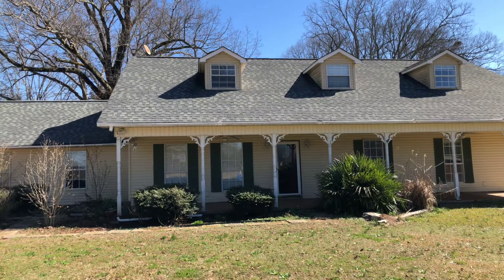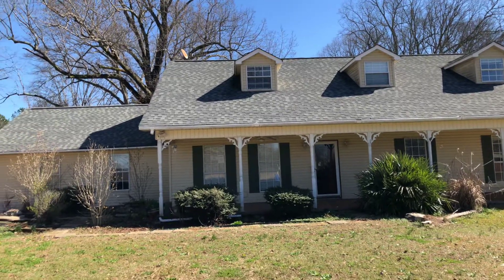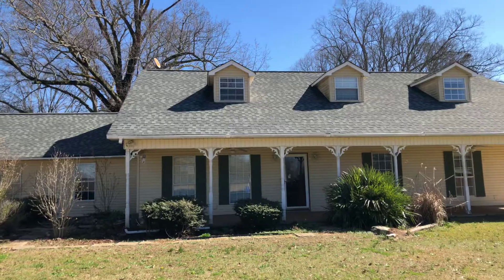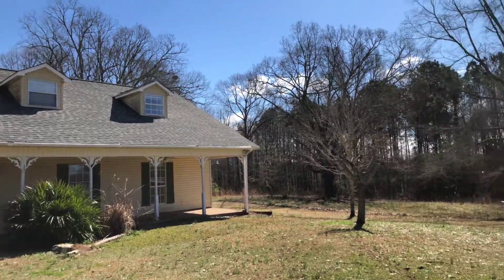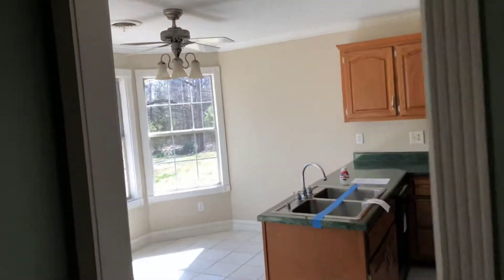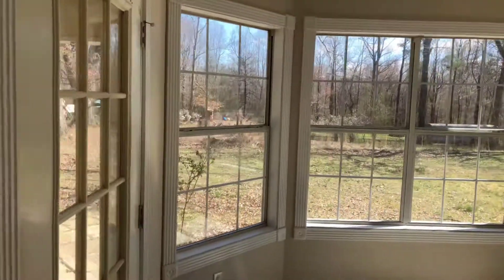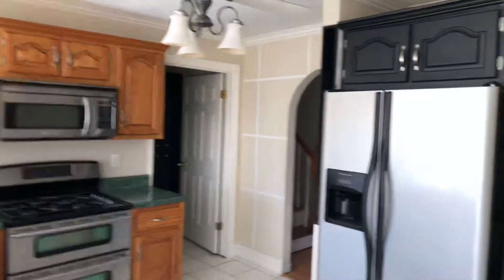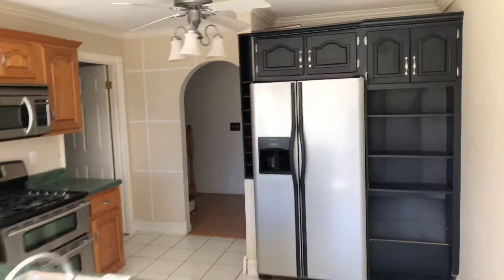HUD Owned Home for a Sale in North Mississippi.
$133,750.
20 CR 424 Iuka, MS 38852
Equal Housing Opportunity. HUD Case #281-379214.